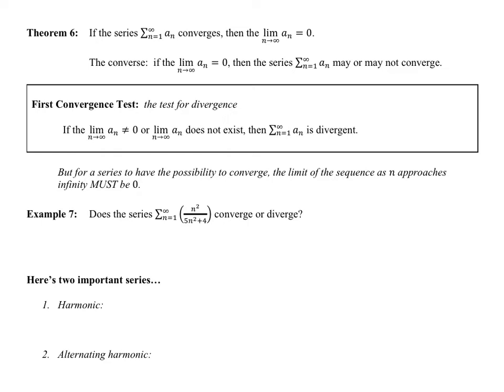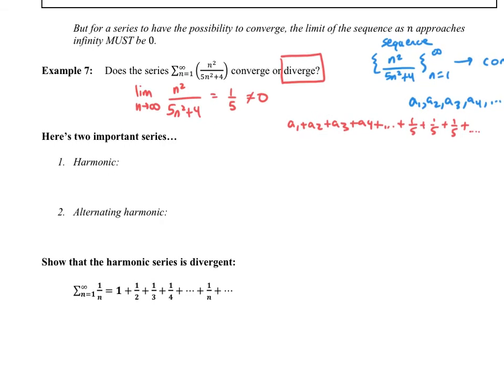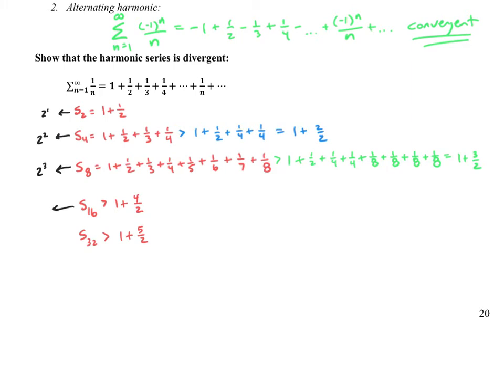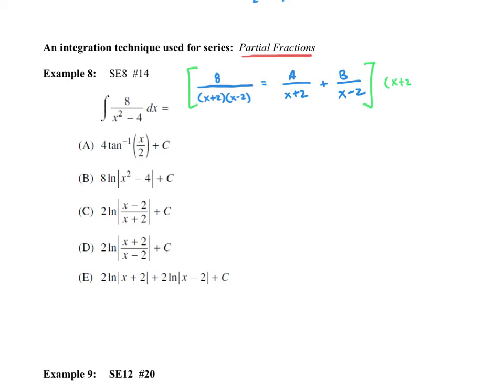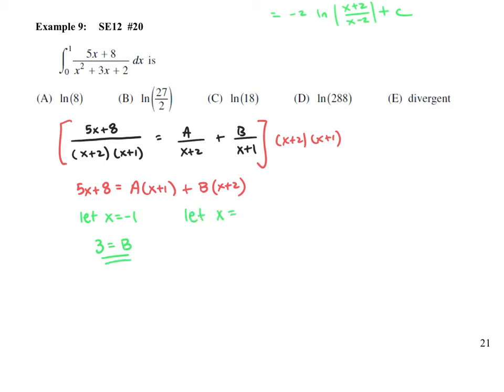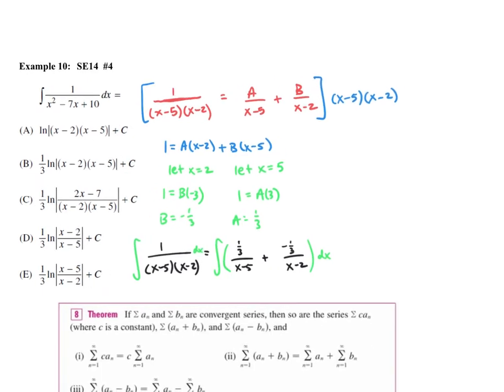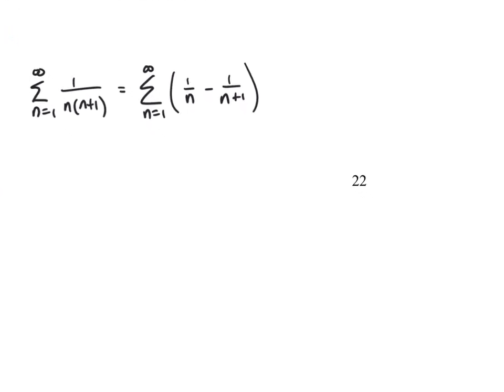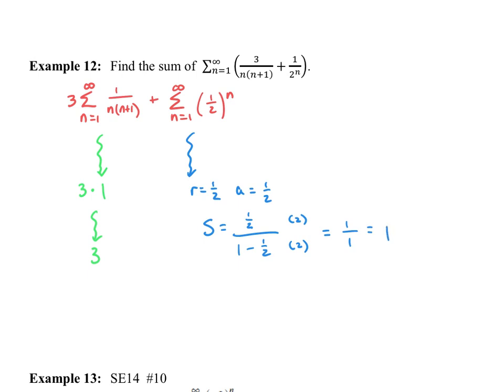BC Calc - Sect 8.2 - nth Term & Collapsing Sums - Examples 7-12